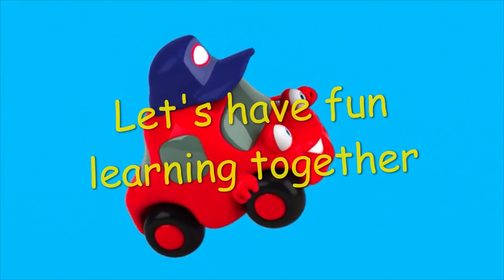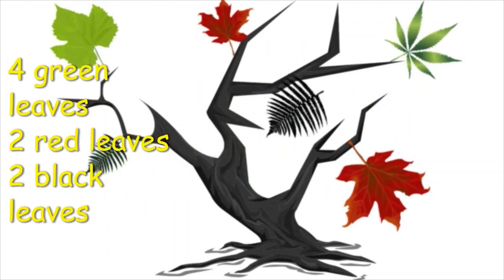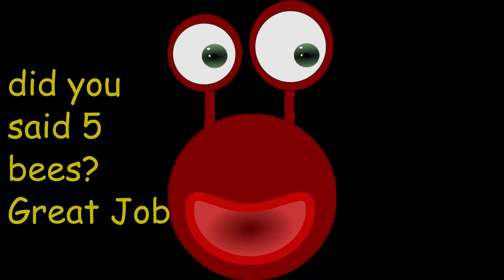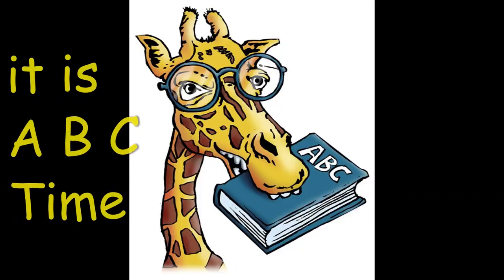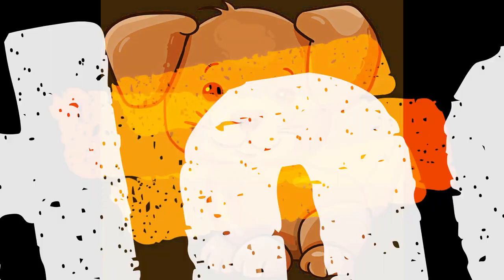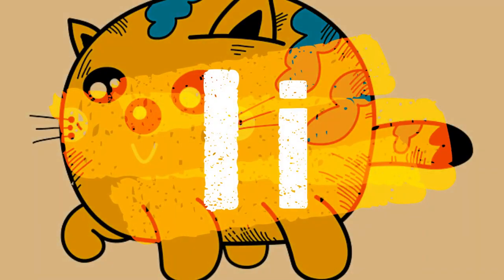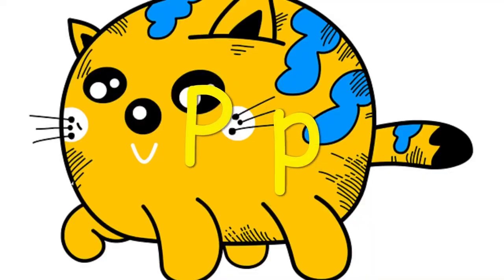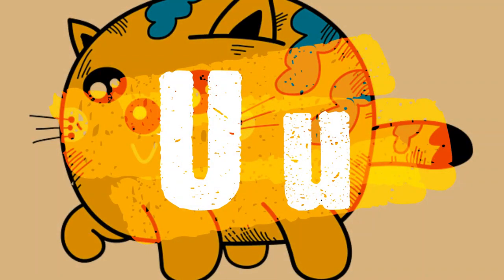Counting Numbers l Toot's Time l Nursery Rhymes + Kids music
Toot's Time / Counting / Alphabet Teach Numbers, Colors, Alphabets. Get ready to listen to our music, counting numbers and even a b c's adding and much more. You can relax knowing that your child is learning all while enjoying a great time with Toot Time. Let our best learning videos into your children learning the basic building blocks of education